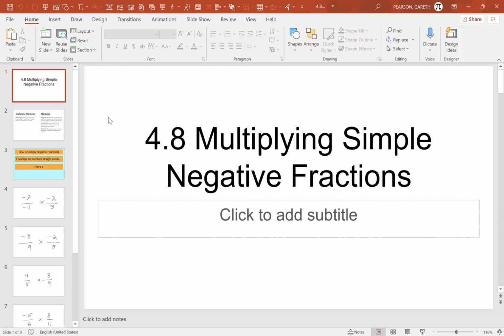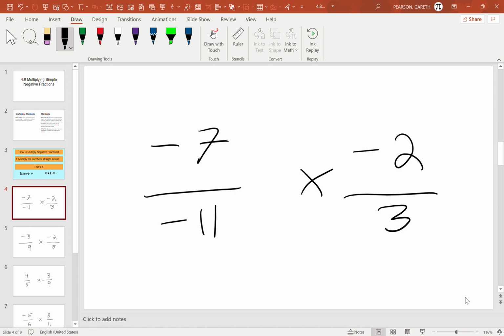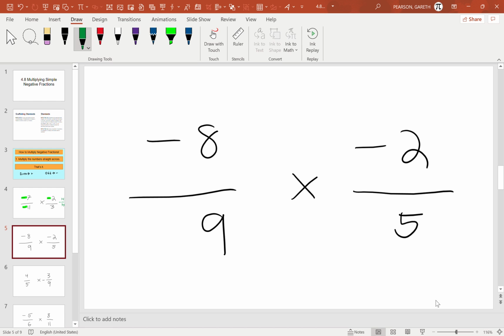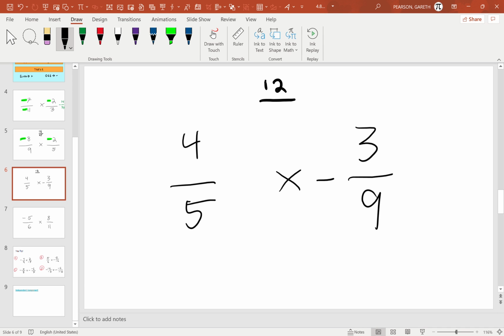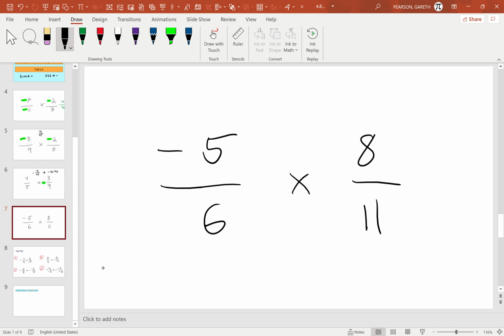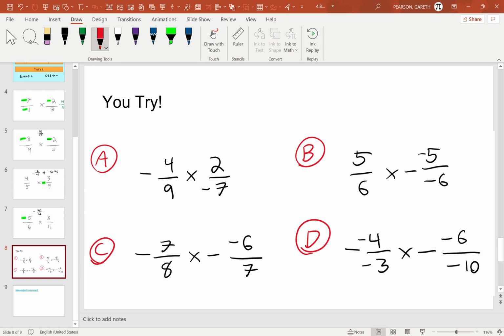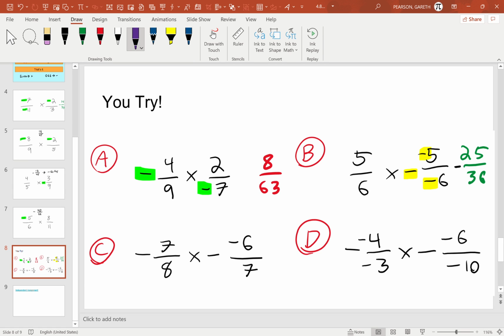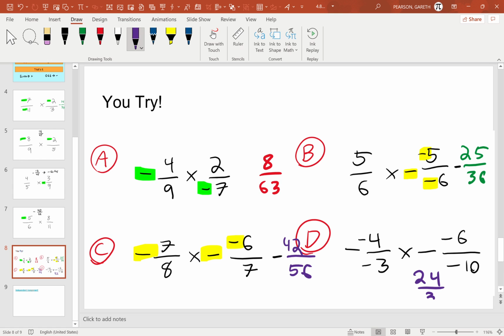4.8 Multiplying Simple Negative Fractions - English